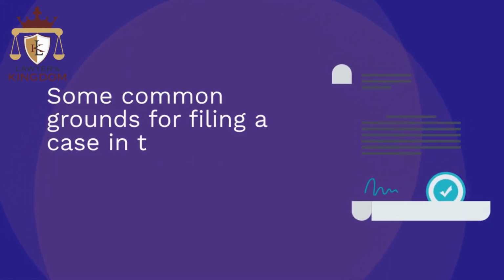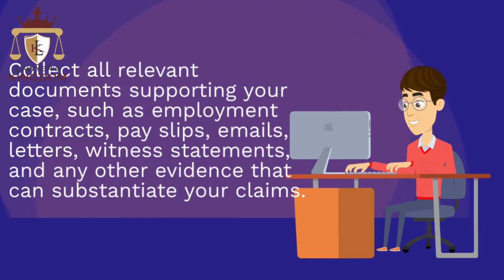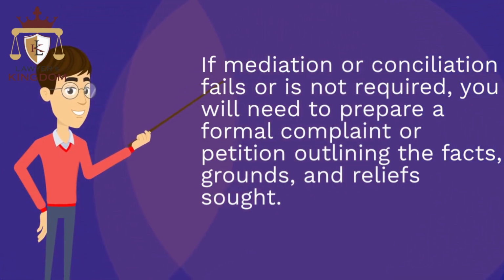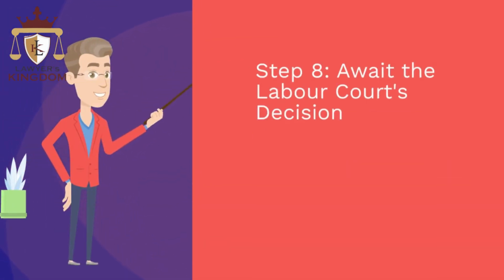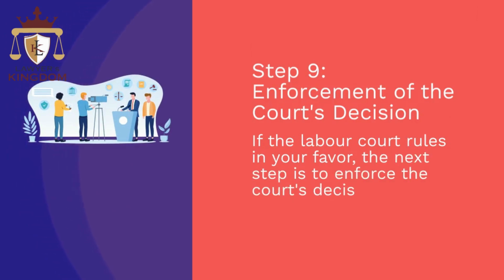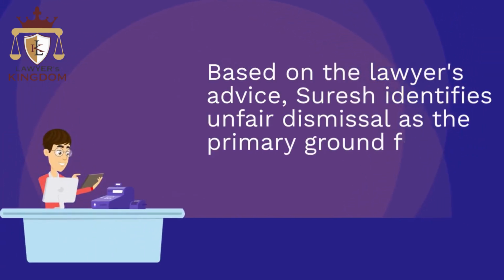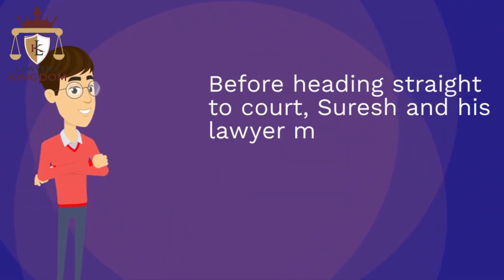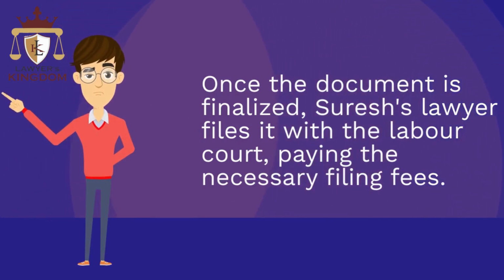How to File your Case in Labour Court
Facing workplace injustice? Here's a step-by-step guide on filing a case in the Labor Court to protect your rights and claim what you deserve.

Document & Gather Evidence: Keep a record of incidents, documents, emails, and witnesses to support your case. Evidence is crucial in proving your claims.

Consult Legal Counsel: Seek advice from a labor law expert who can guide you through the process and provide valuable insights.

File a Complaint: Prepare a written complaint detailing the violations and submit it to the appropriate Labor Court with necessary supporting documents.

Follow Court Procedures: Attend hearings, submit required documents, and adhere to court directives. Respect the legal process to ensure a fair and effective resolution.

Mediation & Negotiation: Explore options for settlement through mediation or negotiation with the opposing party. Amicable resolutions can save time, costs, and stress.

Present Your Case: Be prepared to present your side of the story and provide evidence to support your claims. Effective communication and strong arguments can make a difference.

Judgment & Enforcement: Await the court's decision and, if favorable, ensure the enforcement of the judgment. Seek appropriate remedies and compensation for your grievances.

Remember, fighting for justice takes determination and patience. Stay informed, seek support, and fight for your rights in the Labor Court. Let's create a fair and equitable work environment for all.